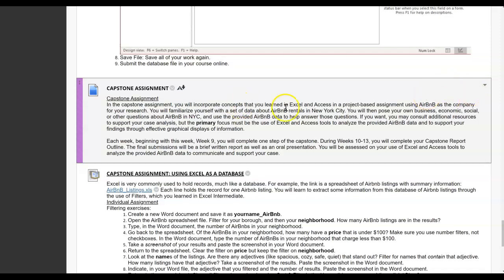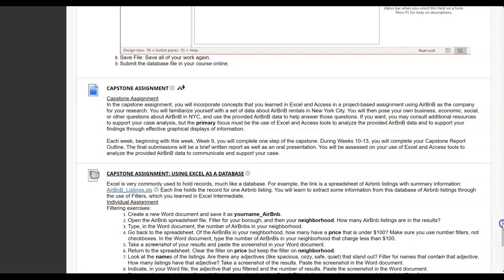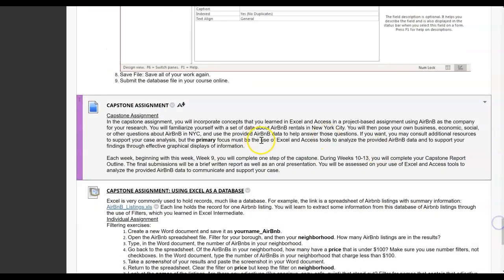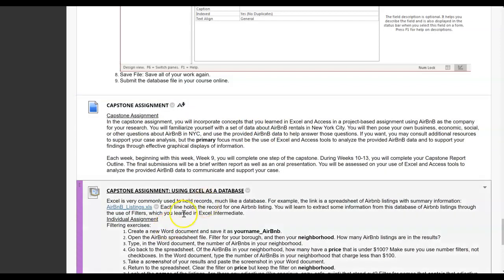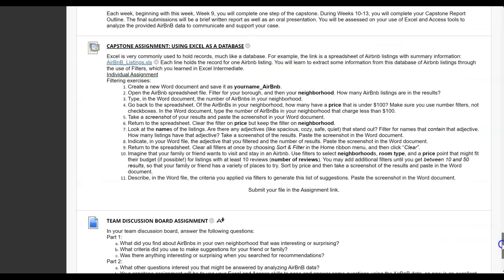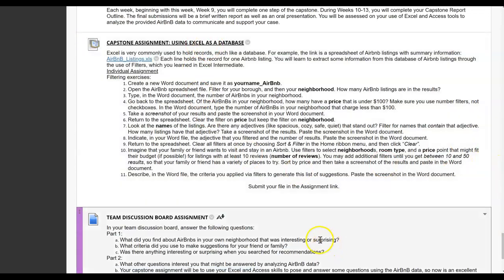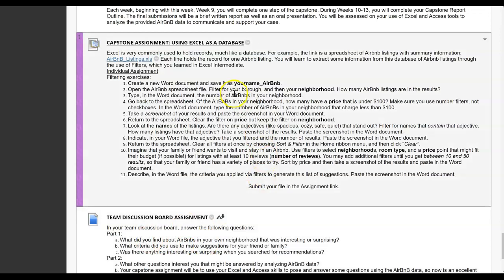Capstone Assignment Week 9